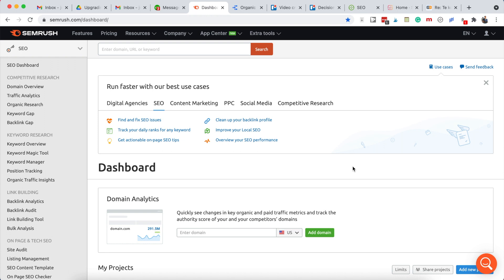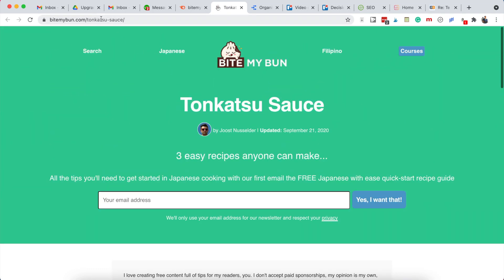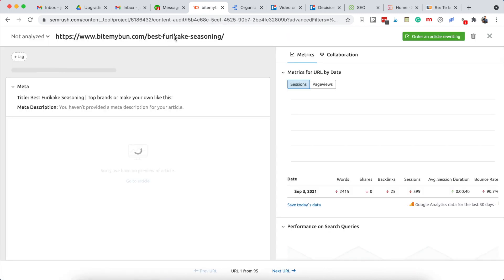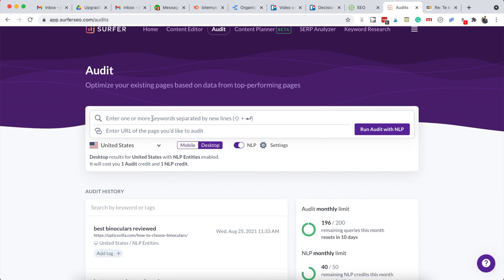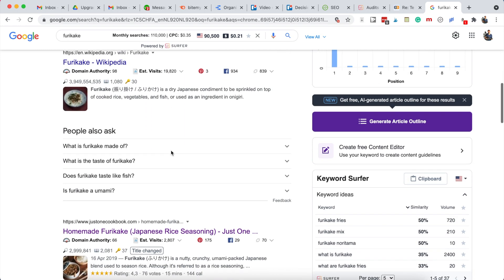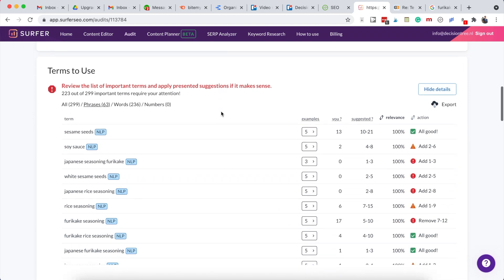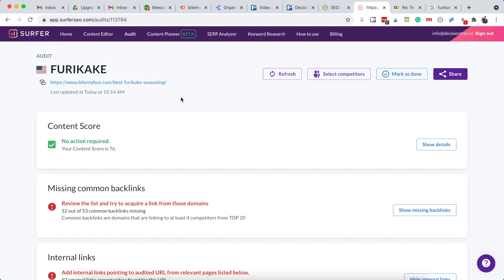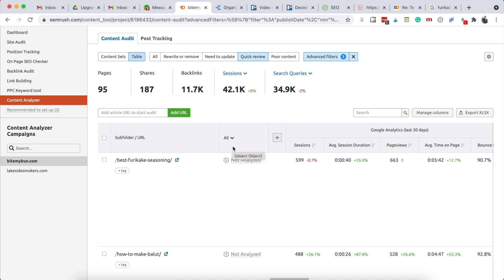Updating old content with Semrush content audit tool & SurferSEO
In this video, I show my editorial team how to use SEMrush and SurferSEO to update old content on our site bitemybun.com.

I really like the Content audit tool in the Semrush content marketing toolkit, as it gives you the ability to set your parameters for when to update old content with things like how much traffic a post gets. That way, I can make sure we use the 80/20 rule to upgrade our most important content.

(when you sign up through one of these links I'll make a commission at no extra cost to you).

Thanks, hope this helped!
Joost Nusselder